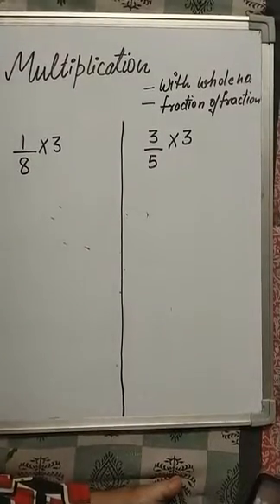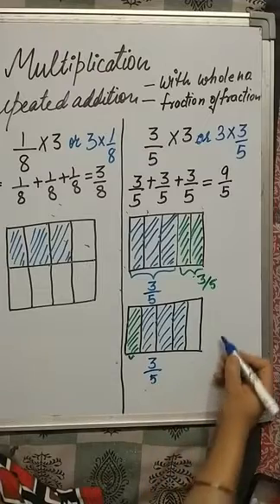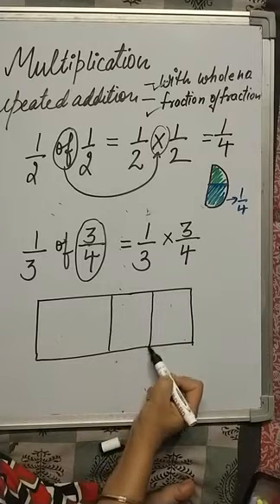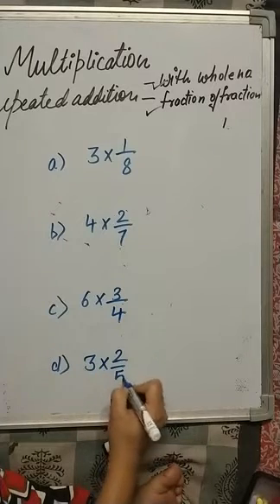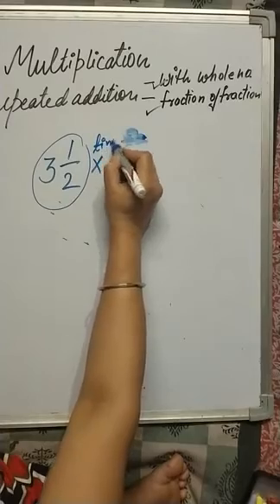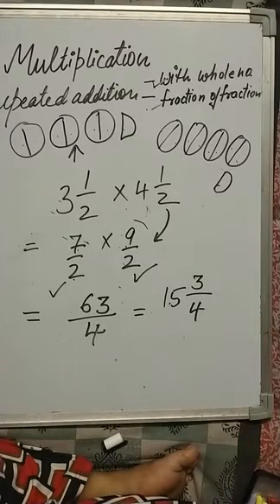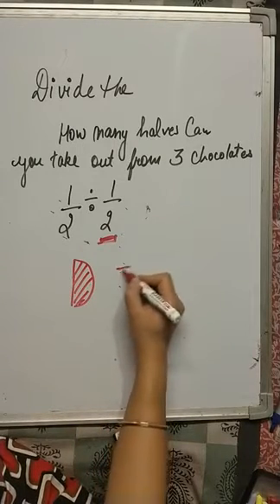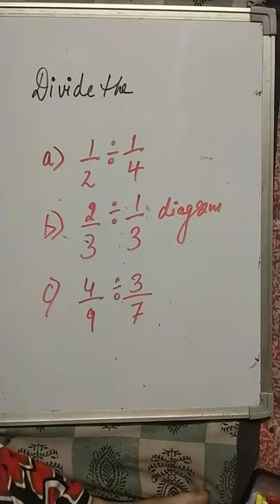July 10, 2020